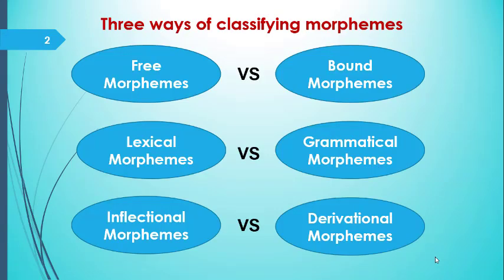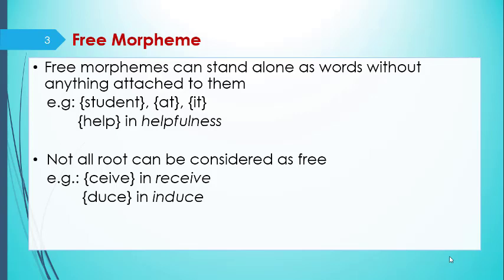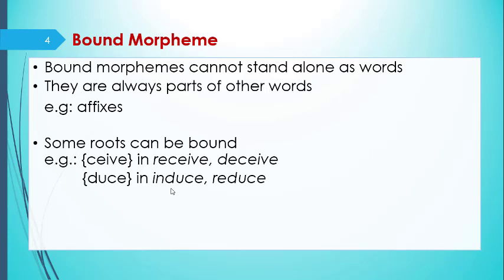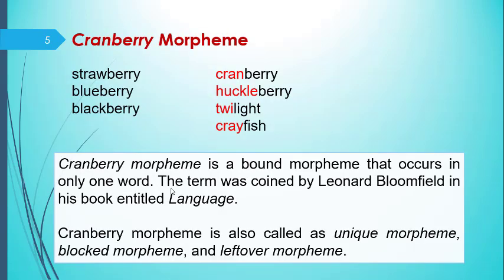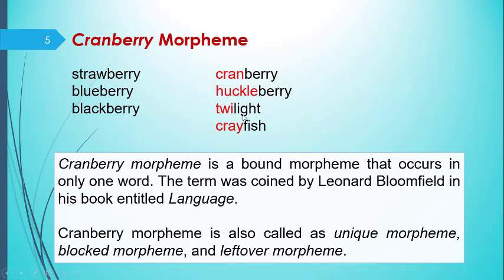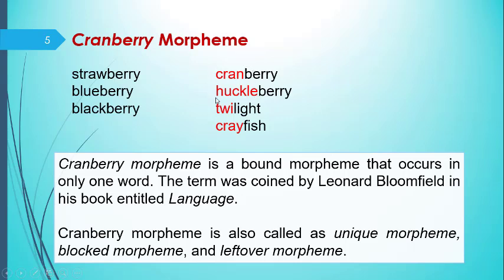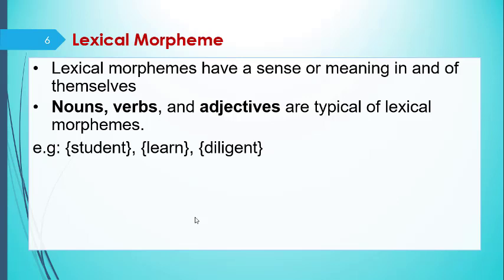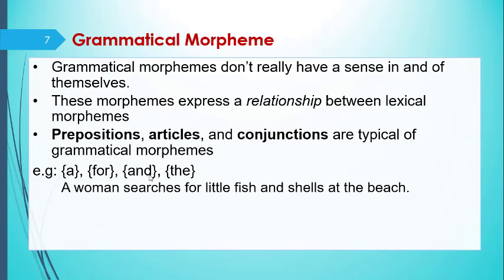Morphology fifth meeting